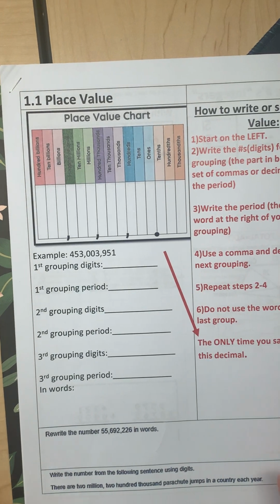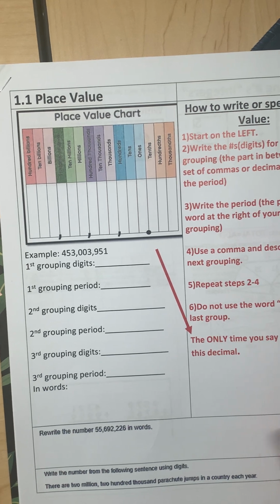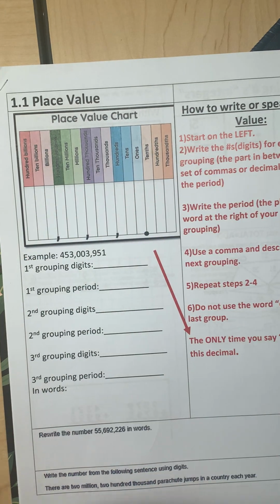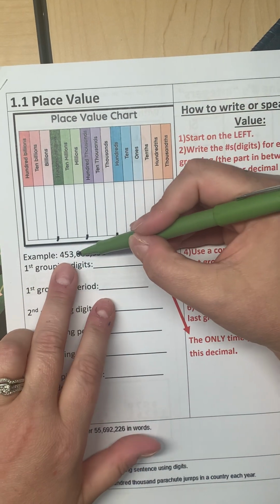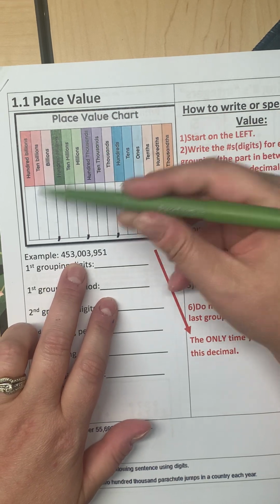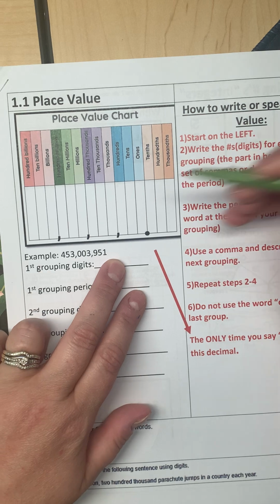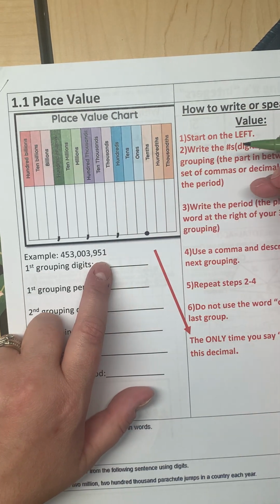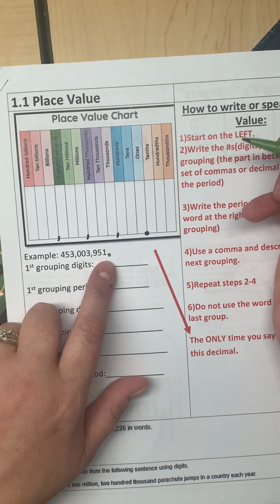1.1 Place Value